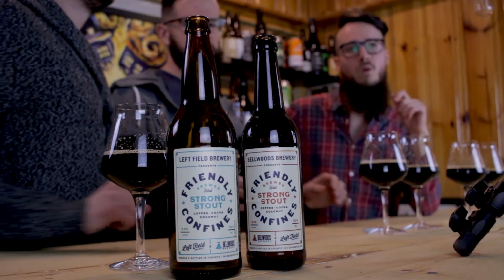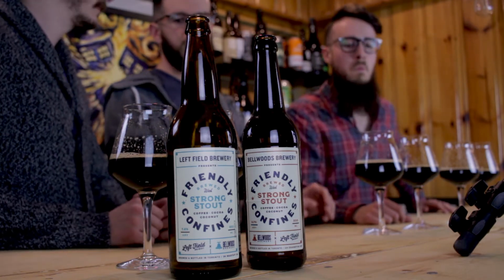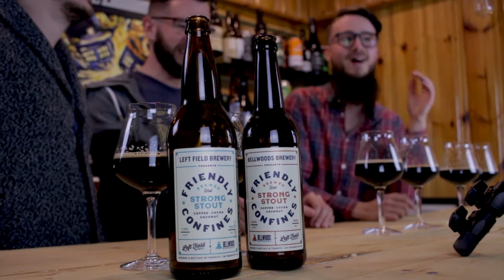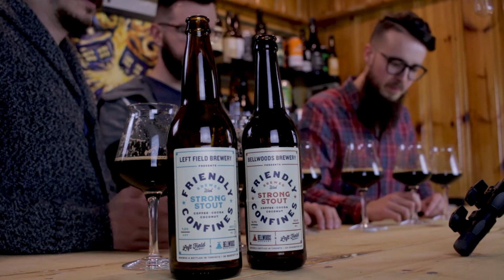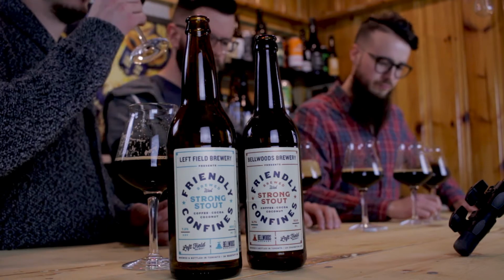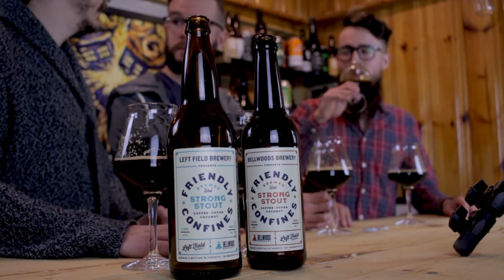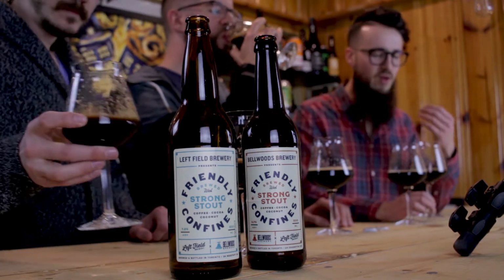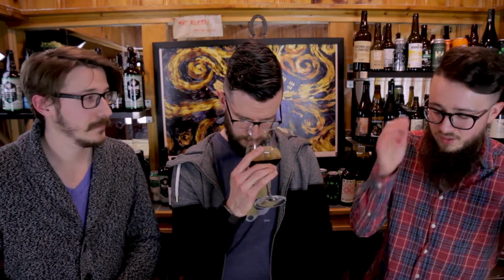The GANGBEER Episode: Friendly Confine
Two of Toronto's best breweries brewed a beer together: same recipe, different coffee and different location. The Friendly Confine is a Strong Stout brewed with cocoa, coffee and coconut!

FOLLOW RND BEER BLAST!

Fresh NEW uploads on Tuesday, Thursday and Sunday.